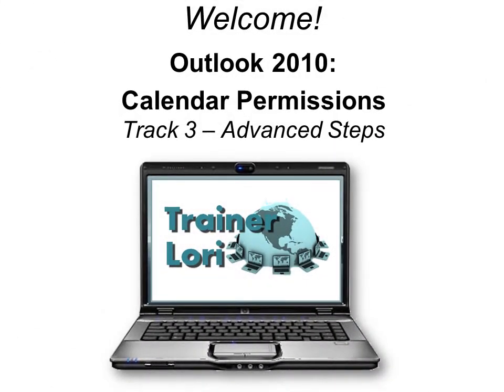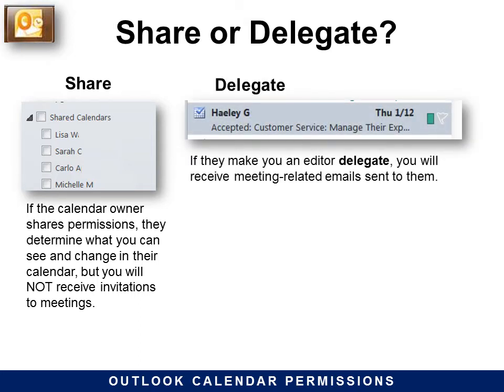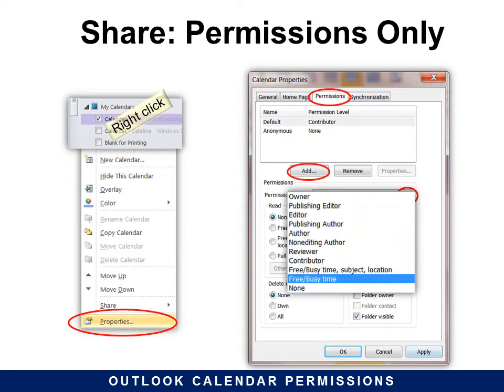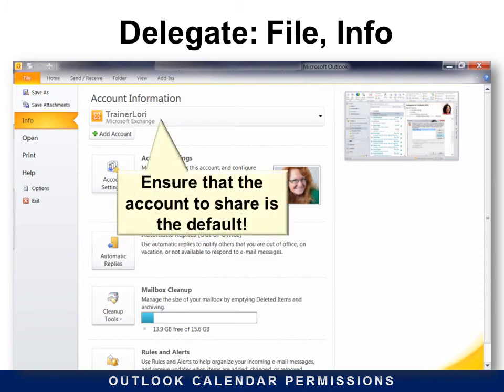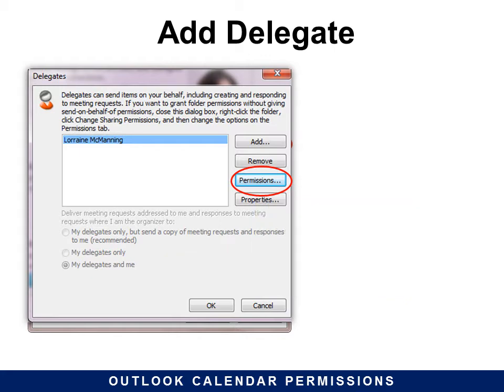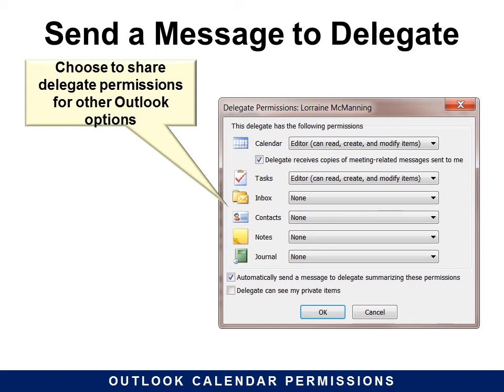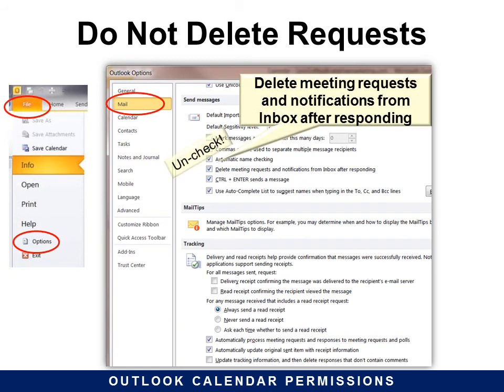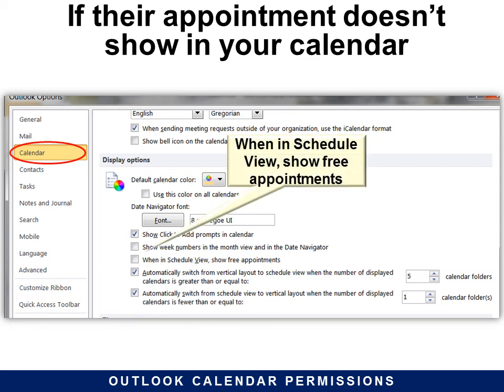Outlook Calendar Permissions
Learn to share or provide delegate access so others can control your Outlook calendar.